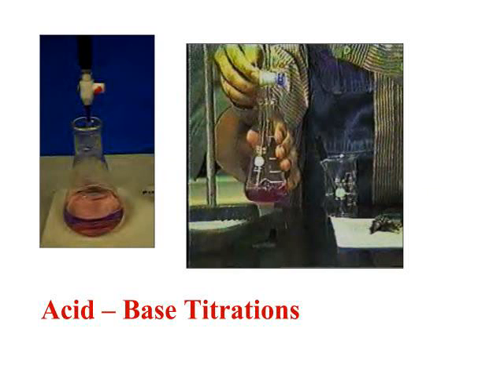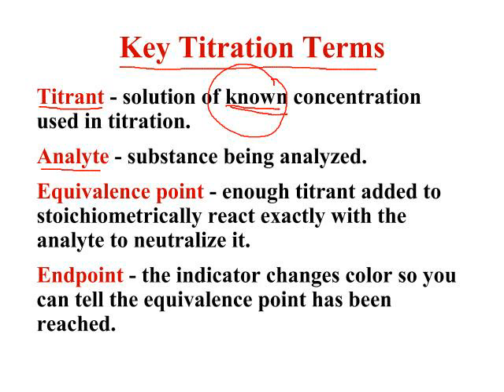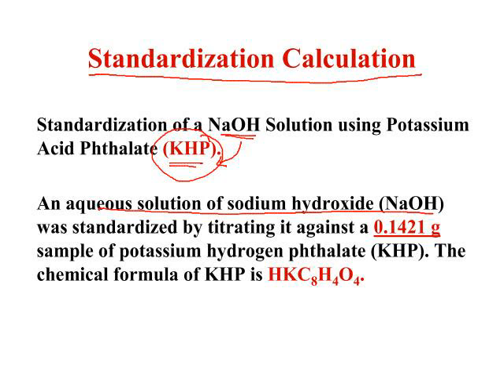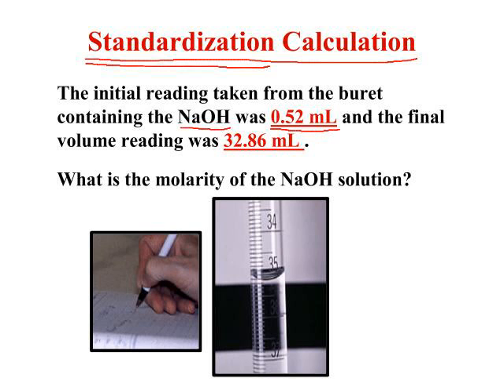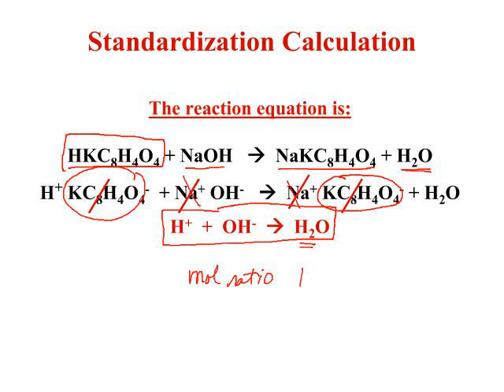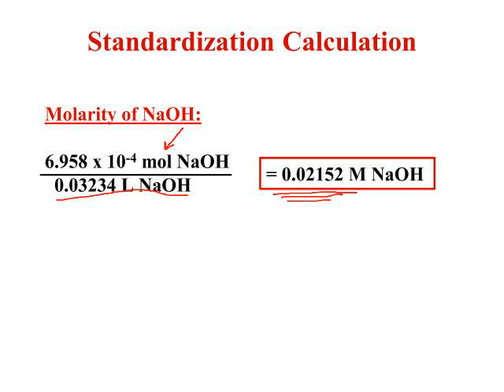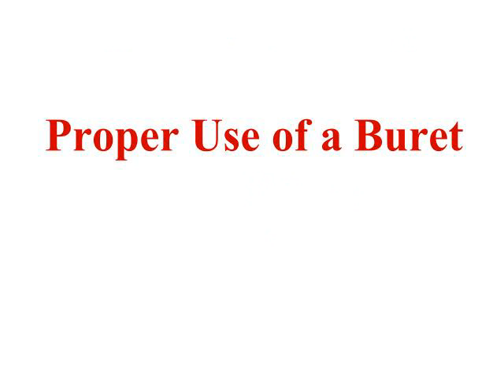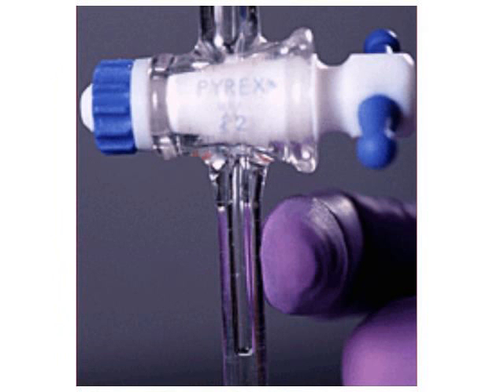AP Chem Standardization of NaOH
standardization calculation